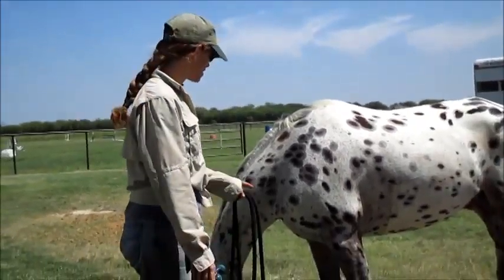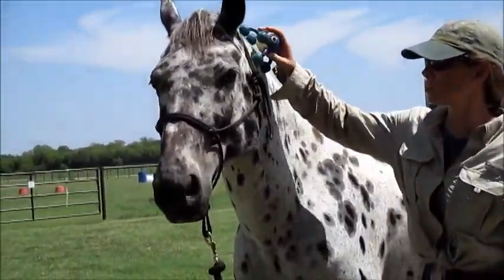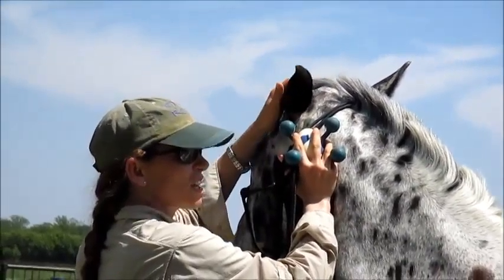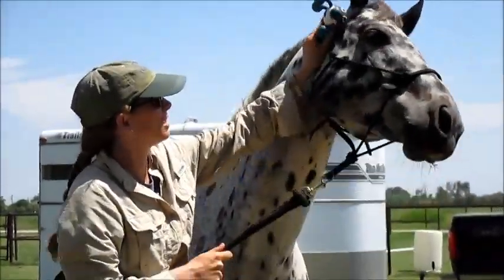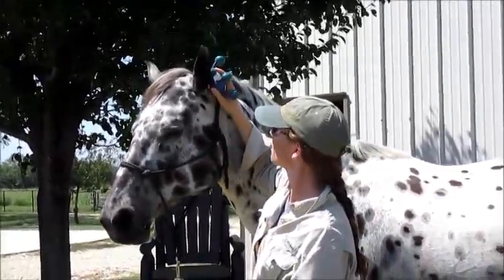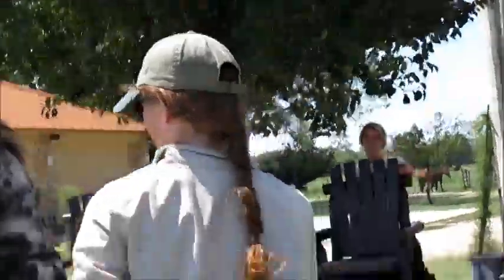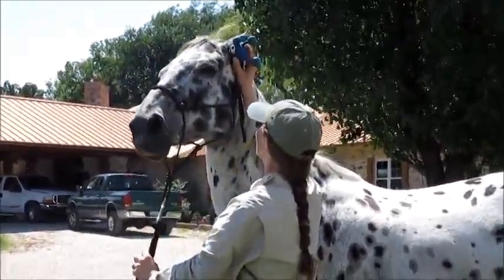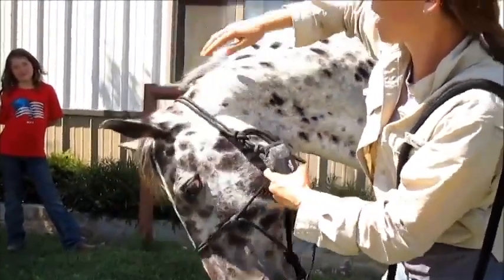How to teach a horse to be confident with clippers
Takes lots of time to train a horse correctly. Take the time to watch this video and it will help you with your horse.